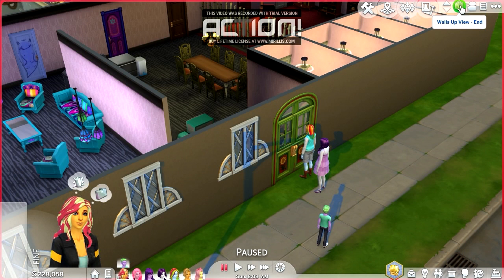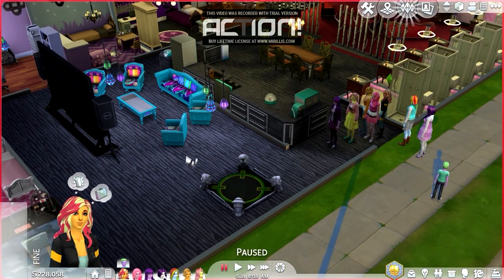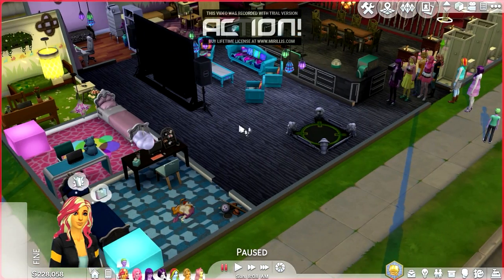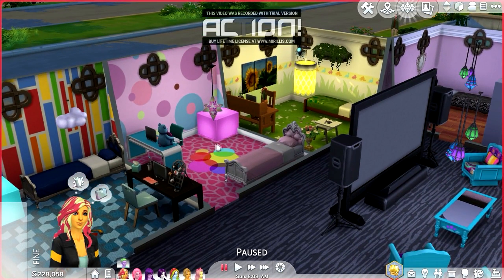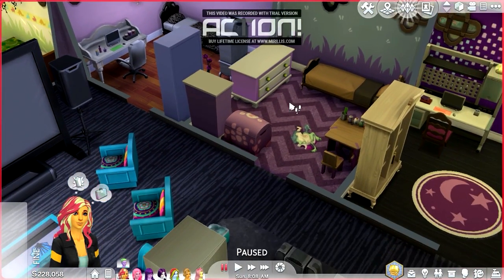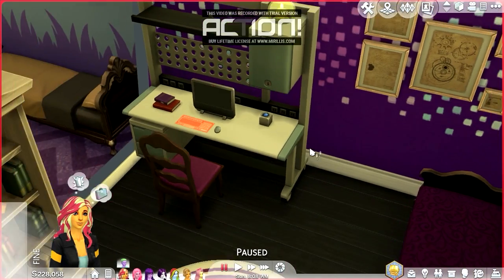THE SIMS 4: EQUESTRIA GIRLS DORM TOUR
Wiee, a little tour of the EG house! :D Enjoy!